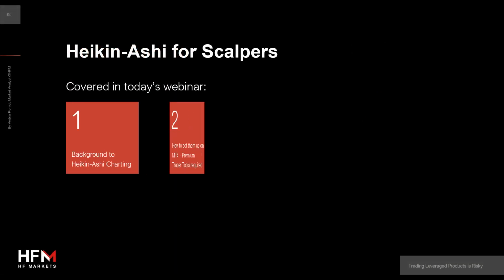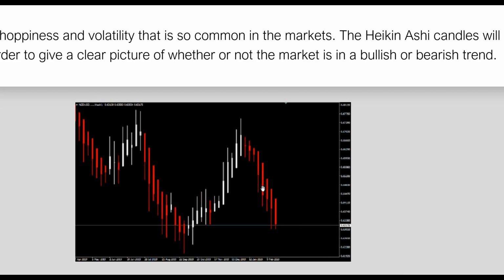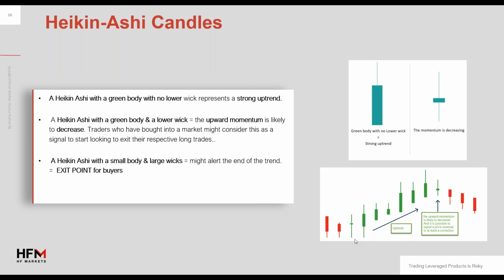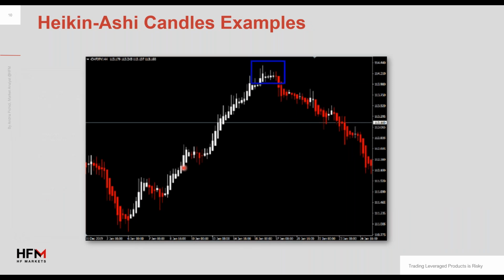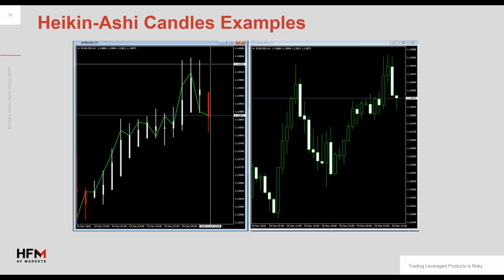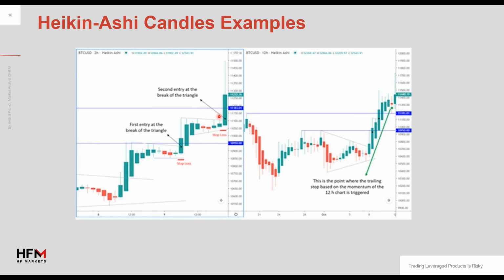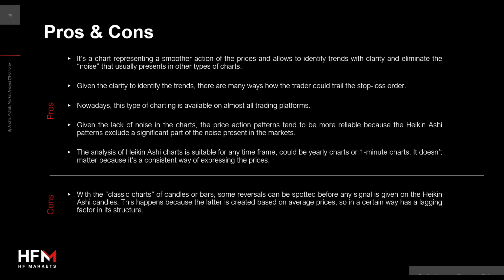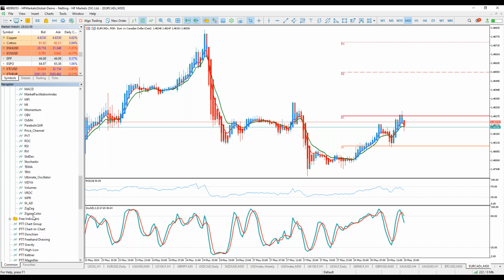Heikin Ashi for Scalpers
In this webinar Andria will demonstrate the power and simplicity of this great stand-alone indicator. This is the perfect opportunity for traders of all levels to find out how Heikin Ashi candles compare to normal candlesticks and how to use them for scalping, as she explains their benefits and other essential information such as:

• What makes Heikin Ashi Candles different
• Understanding the Candles, the wicks and their patterns
• A strategy and trading signals for ALL timeframes